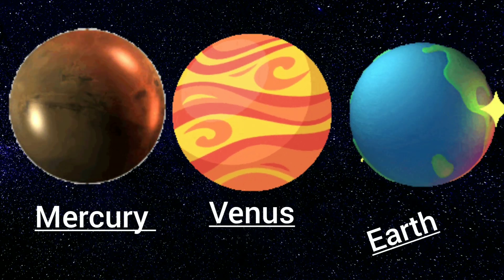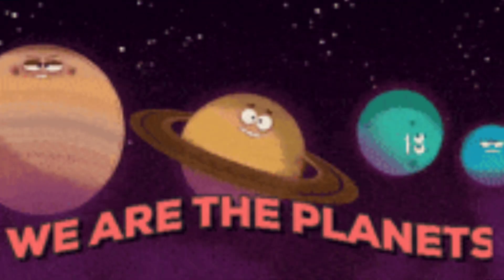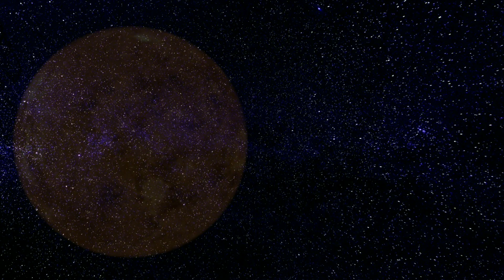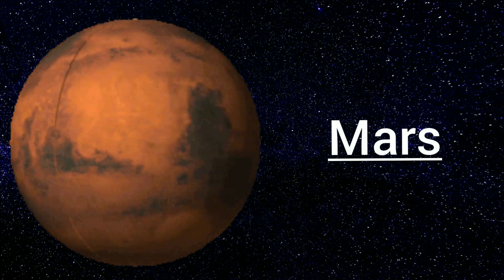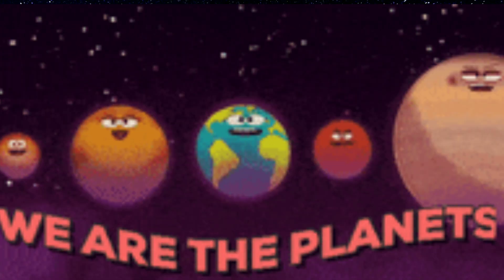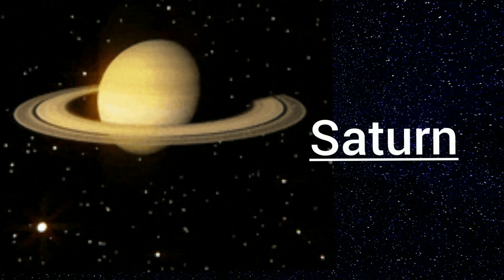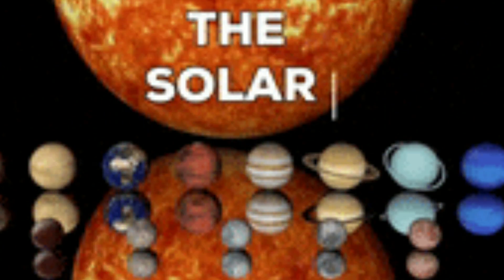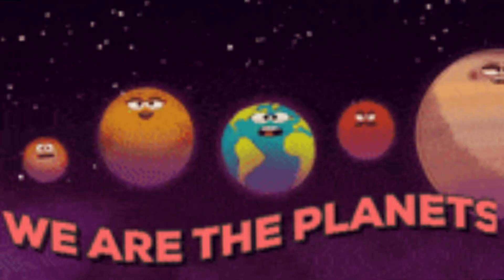We Are The Planet Song For Kids|Planets Song|Solar Systems Song For Kids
Learn the planets namewith examples. Easy way to teach beginners the solar system planets name with colorful animation. Sing along learn and enjoy.
ABout!
Tot learning tv is an online education channel dedicated to nursery rhymes(poems) and stories. Designed to entertain and educate toddlers, and pre-kindergarten kids. watch our 3d animation. English and Urdu nursery poems &songs for children including ABC songs, 10 little number songs, phonics songs, Alphabet numbers,  shapes, colors, Animal names, parts of the body name, and much more.
Our parent's videos have been created to make learning fun impact family values & encourage healthy habits. Parents will realize that our channel is the ideal destination to not only acquire knowledge & thinking skills but also develop imagination& creativity.

Planets song!
Mercury earth and Venus
Jupiter, Mars, and Saturn
Uranus and Neptune all spin around the sun
These are the planets in the solar system
and they are sing along

Mercury is a smallest
and the closest to the sun
Then it's earth's sister's venus
who is the brightest one

Now the earth is where we live
The only planet with life on it
Fourth the sun is mars
who is a little red rocky planet

we are the solar system

Jupiter is the largest planet
all the planets could fit inside
Saturn who is the lights
But still the second largest

Seventh in line Uranus
spring around lying down

last but least it's Neptune
but there could be other plants around
Mercury Venus Earth and mars Jupiter Uranus Saturn and Neptune, Pluto